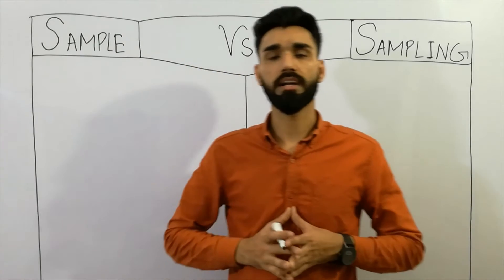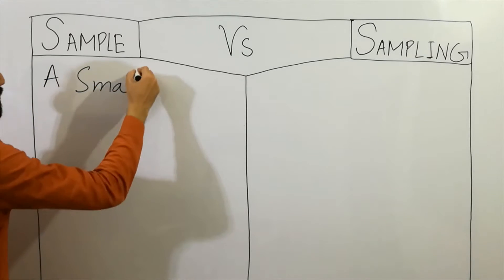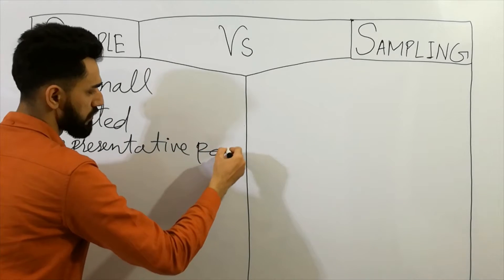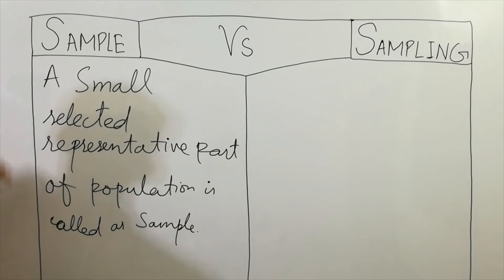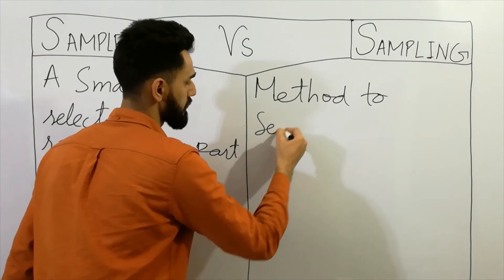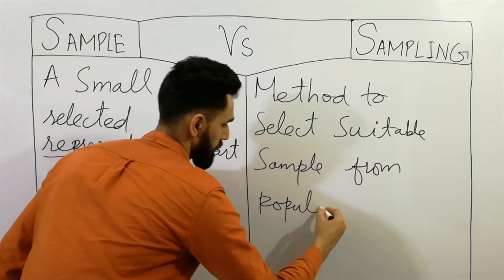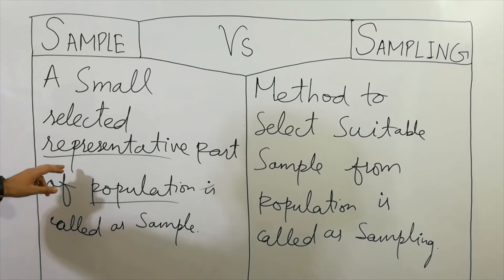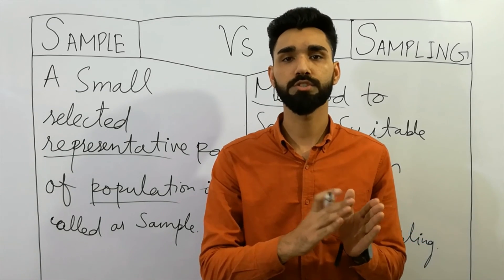Sample Vs Sampling: Clearly Explained!!.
In 2022, In this video, I have explained Sample Vs Sampling. I have clearly explained that what's the difference between sample and sampling.

sampling
sample
sample and sampling
sampling and sample
difference between sample and sampling
difference between sampling and sample

keep supporting...